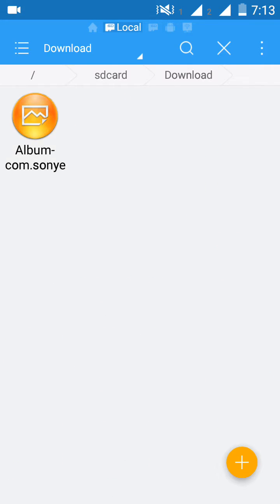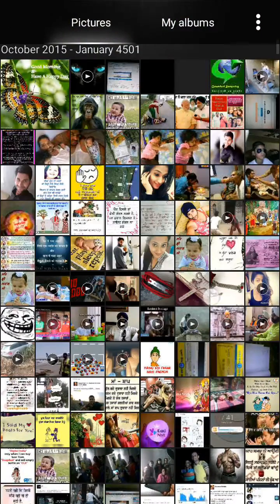How Can Install Sony Gallery Album In Any Android Device Easy Steps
In this video, I'll show you how you Install Sony Gallery Album In Your Android Phone.